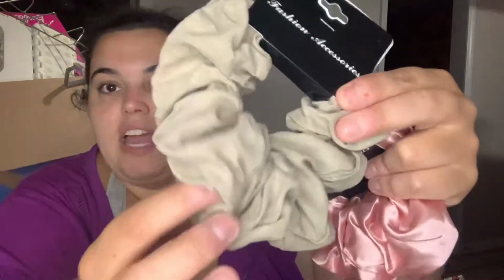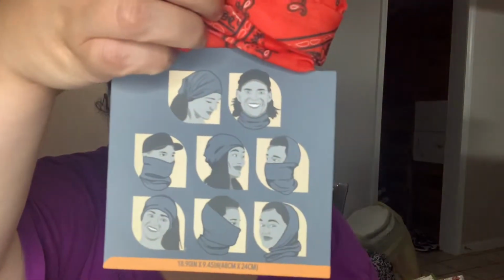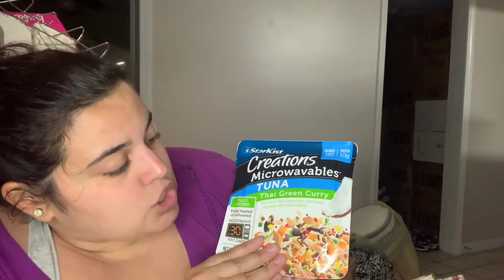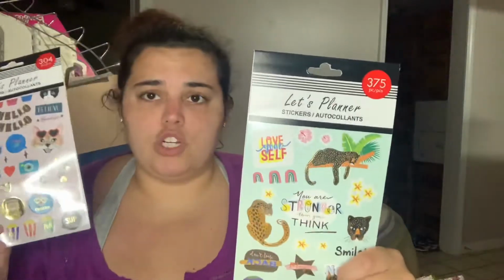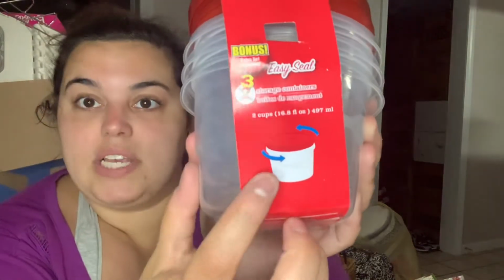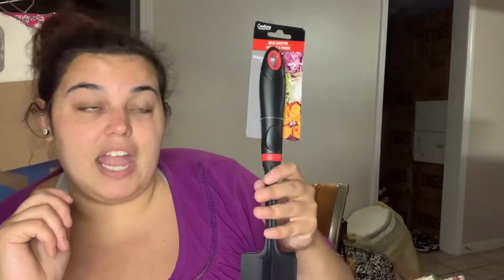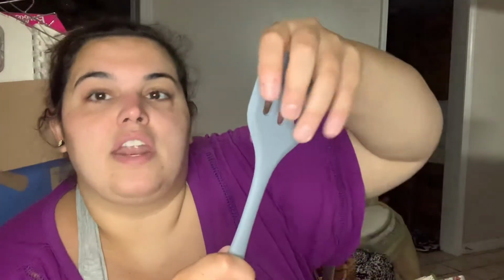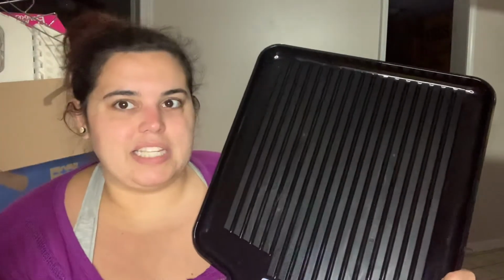Dollar Tree Haul *Essentials For My New Home*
I had just moved in and definitely needed some things. Unpacking sucks and I wanted to take my time with it and not rush it but I needed certain things I couldn’t find so decided to do a Dollar Tree run and pick up a few things. If you want to see what I got, keep watching!

I do a lot of hauls and unboxing. I unbox packages I order from countless retailers and also unbox all kinds of monthly and quarterly subscription boxes. They range from fashion, beauty, makeup, lifestyle, and everything in between. I want this channel to be a positive place where even if your'e watching a short video, you can guys can block out the negativity of the world around you. I would love to have our own little community on this channel, where we can all become friends and learn from one another, whether it be about fashion, beauty, makeup, or life in general. Let's keep this space relaxed and upbeat, free from all judgement. I want to hear from each of you. Make your voice heard!